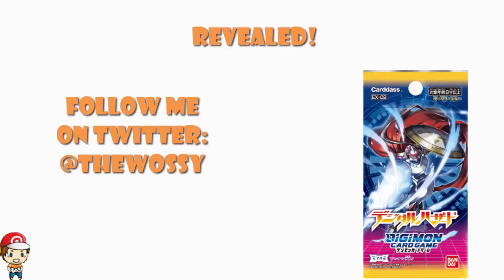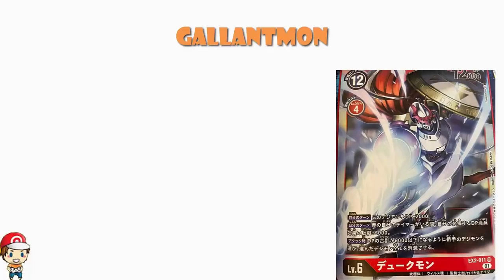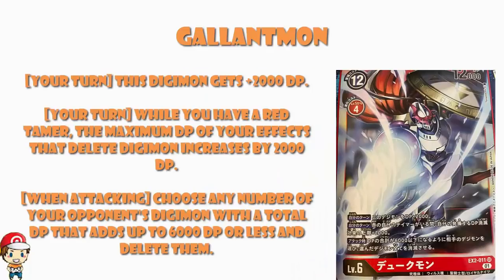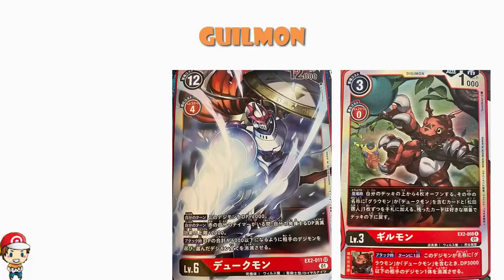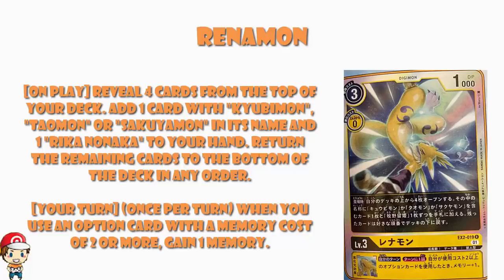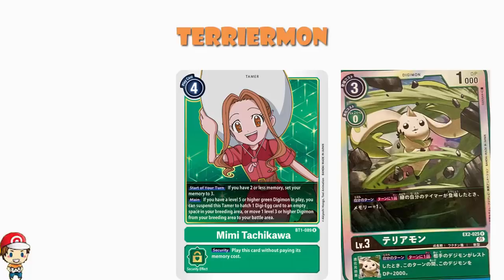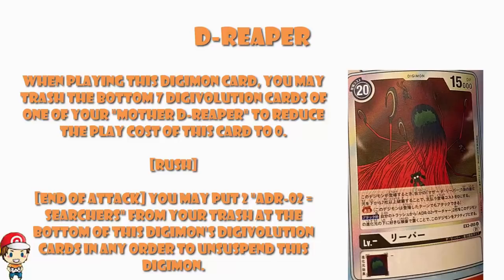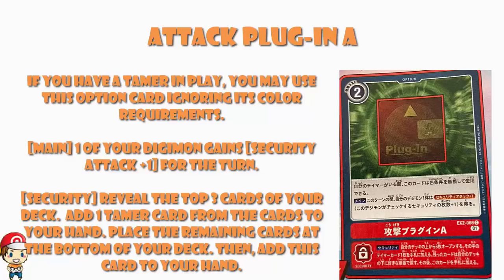New Special Set Finally Revealed & 1st Cards Shown! Gallantmon & Much More! (HUGE Digimon TCG News)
We've been teased about EX-02 for a little while now but it's finally been properly revealed and I am excited! Come see!